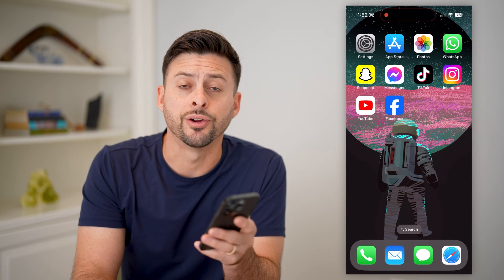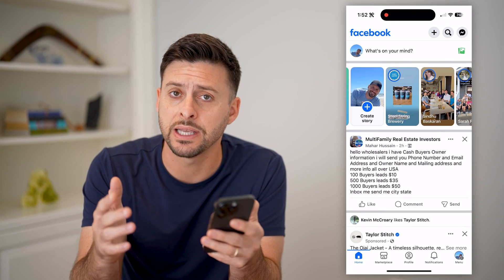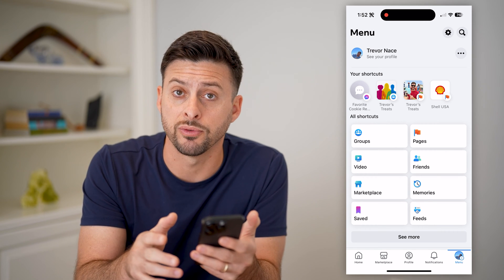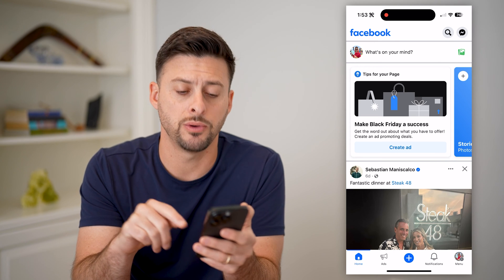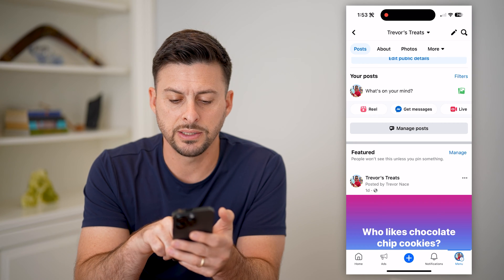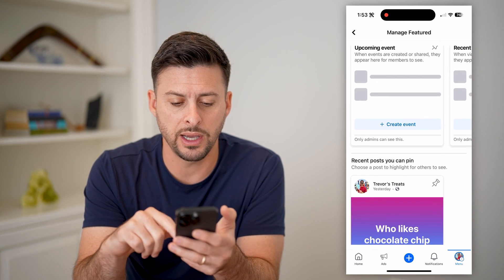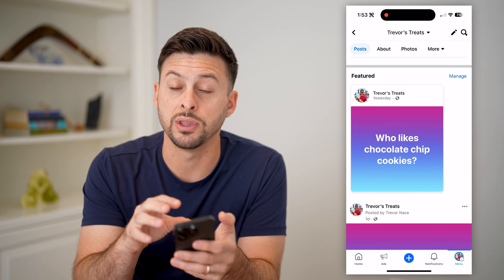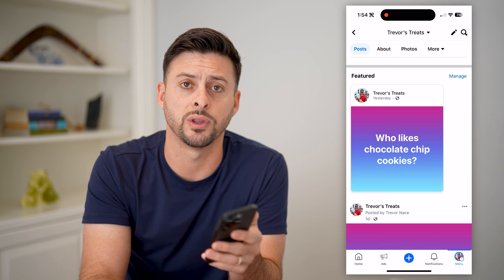How To Add Featured Posts To Facebook Page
Here's how you can add a featured post to your Facebook page so everyone who visits your page sees it.

Cool iPhone Facts:
- Every single iPhone ad shows the time as exactly 9:41